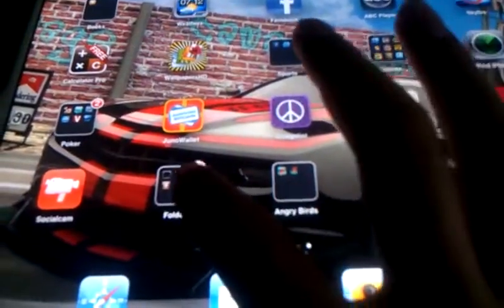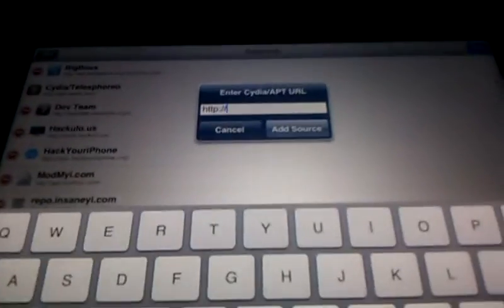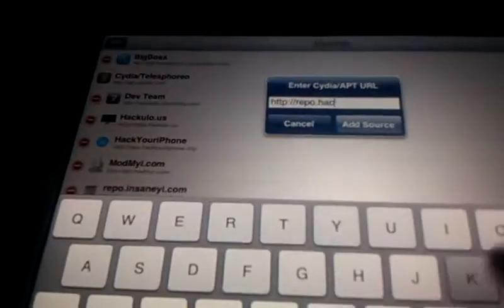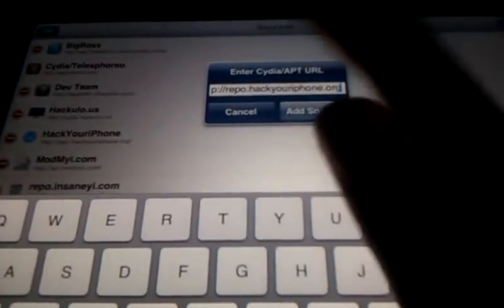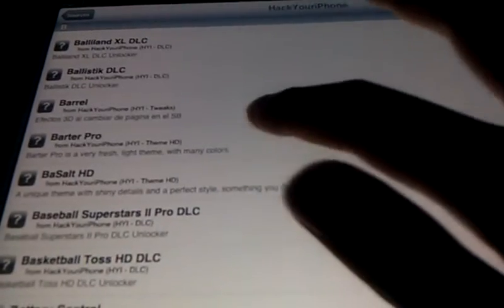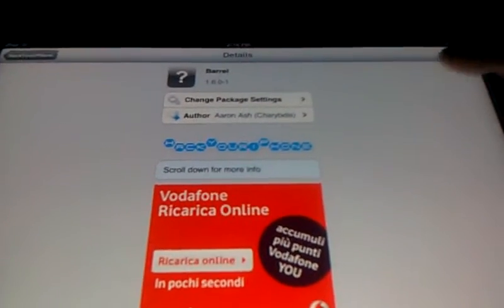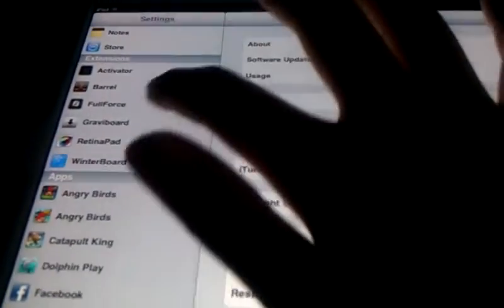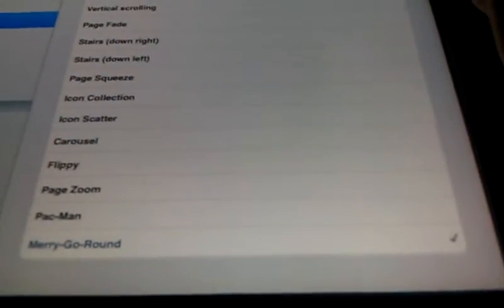How to Download Barrel for the Ipad 1, 2 or 3rd Ge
A Straitfoward video on how to download Barrel for free!